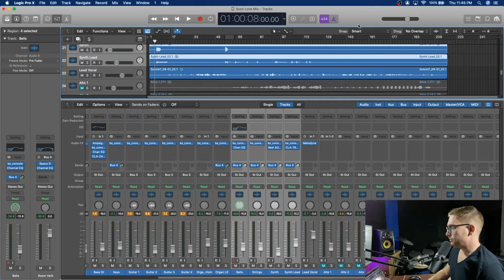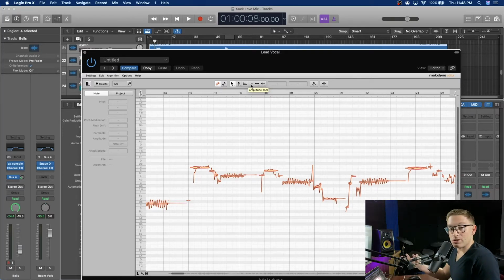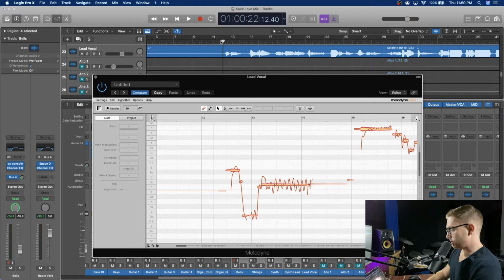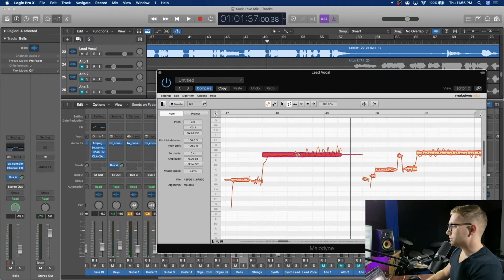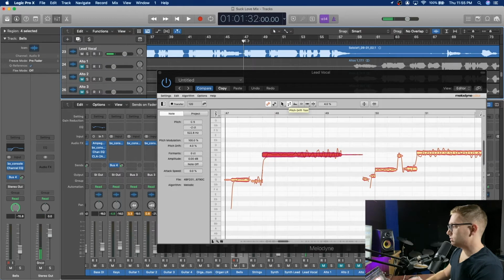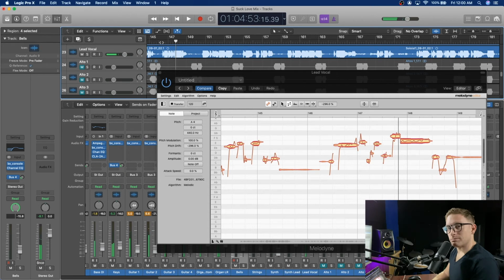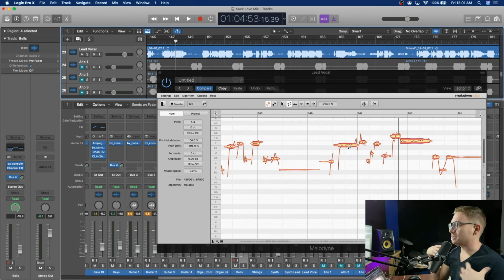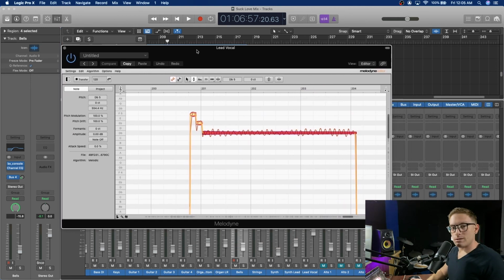How to use Melodyne Pitch Correction - FREE Gospel Mixing Course #2 (Part 13)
In part 13 of this FREE Gospel Mixing Course, I go over how to use Melodyne Pitch Correction software to pitch correct a vocal.

0:00 Intro

0:24 How to use Melodyne

🔹 MacBook Pro
🔹 KRK Rokit 5's with sub
🔹 Focusrite Scarlett 2i4
🔹 Shure SRH440 Headphones